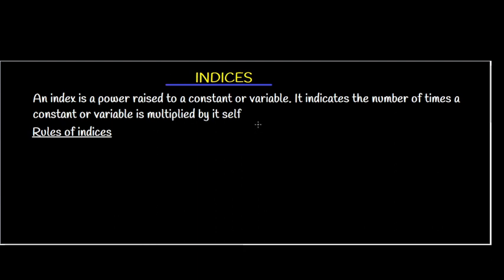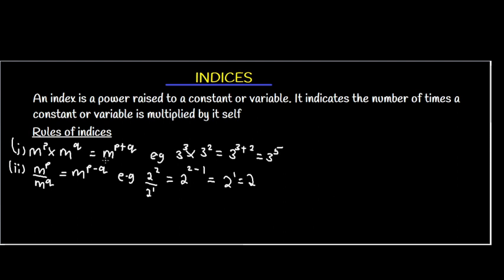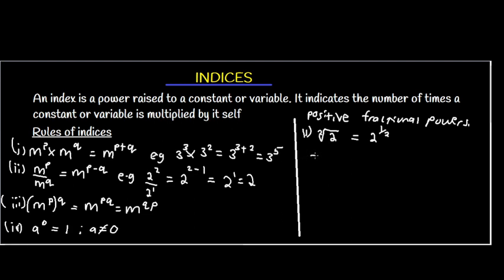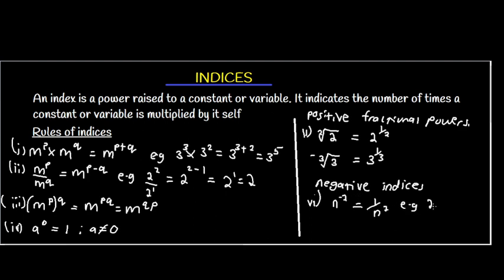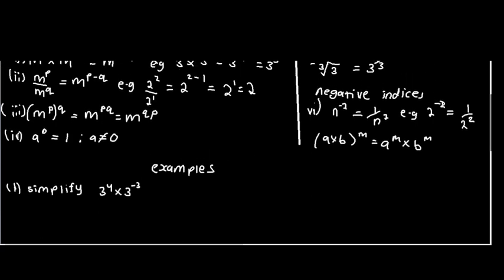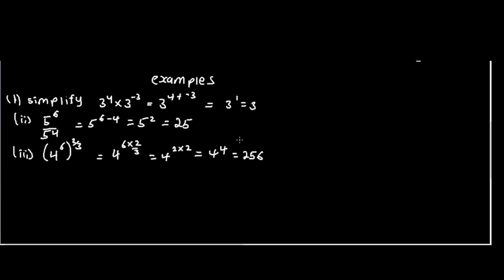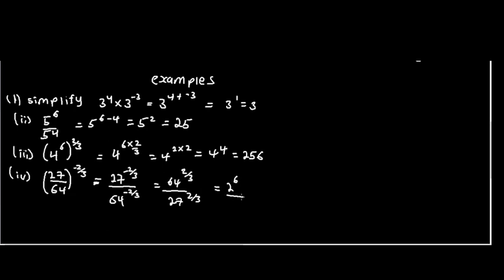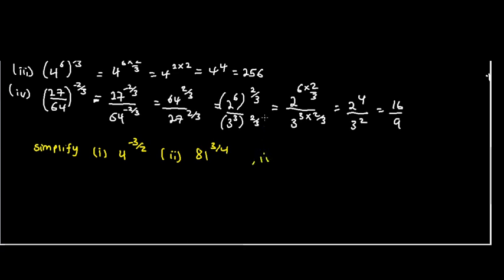Rules of indices, How to use rules of indices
Watch and learn how to use the rules of indices, in the next video we shall learn how to solve equations with un known indices